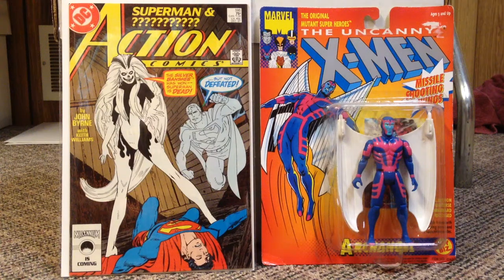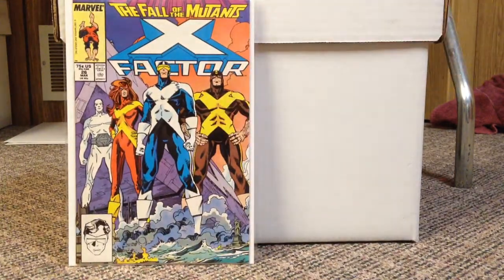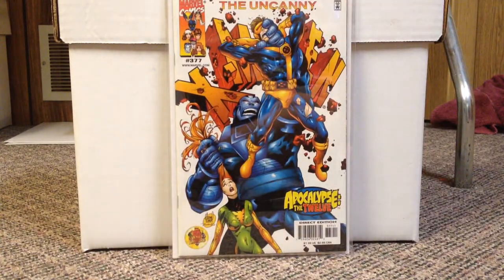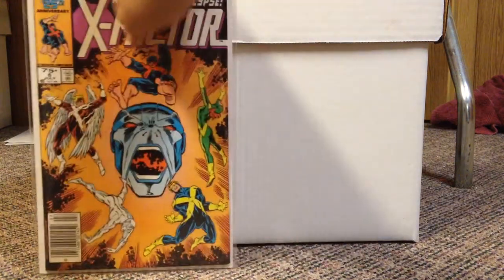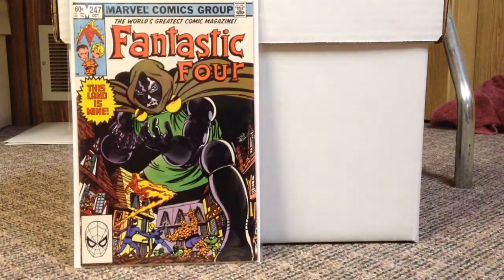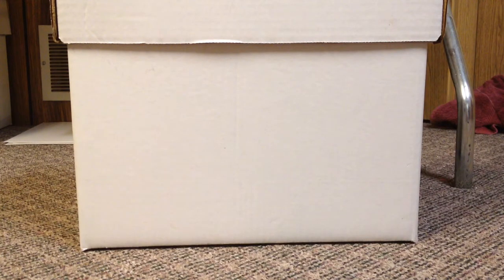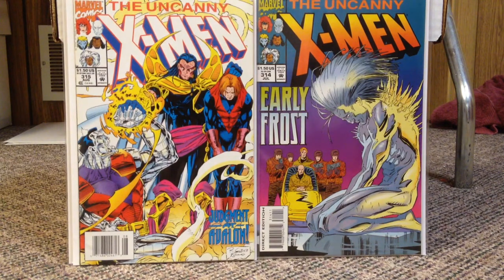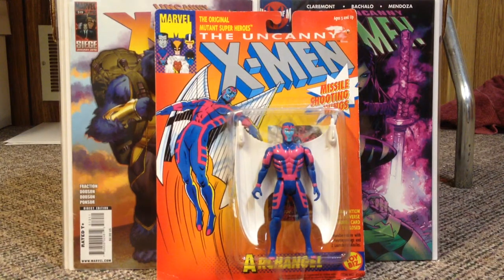BACK ISSUE HAUL | October 17, 2014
BACK ISSUES!!!